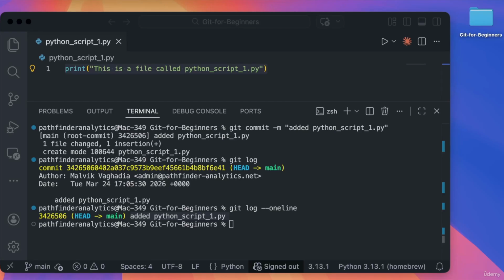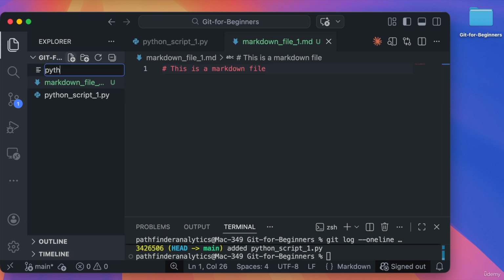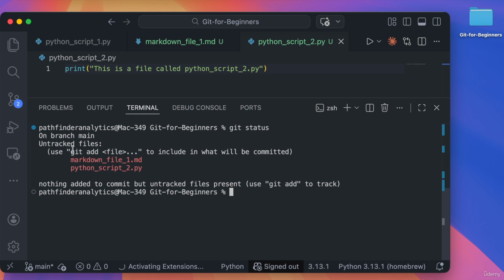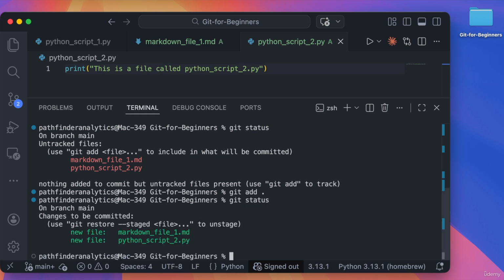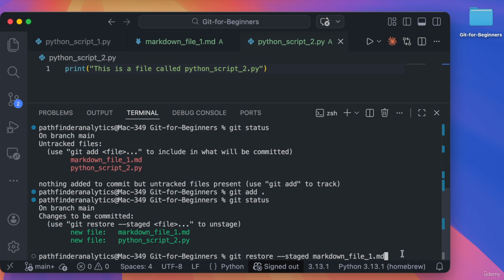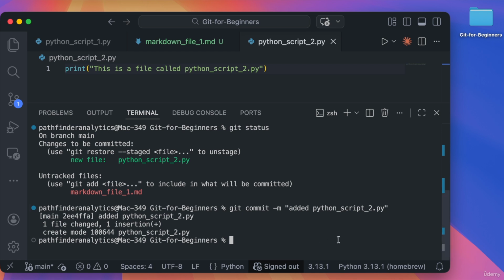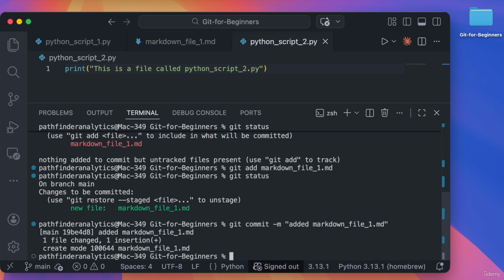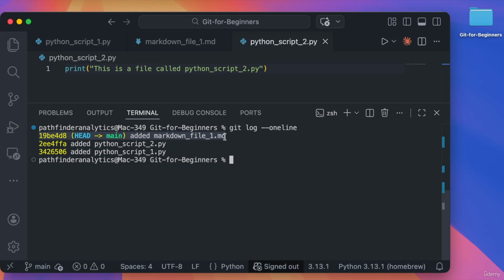How to Remove Files from the Git Staging Area | Git Restore Explained (2026)